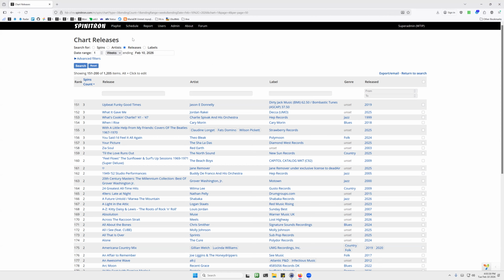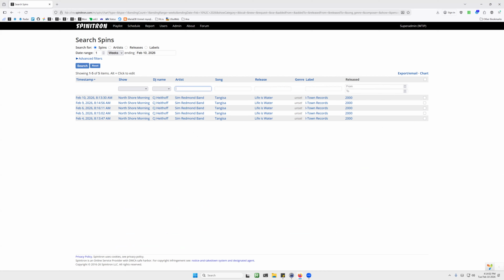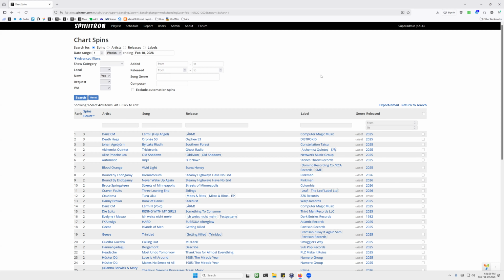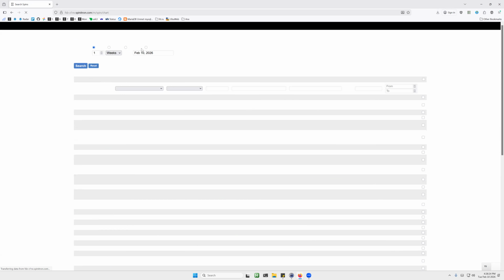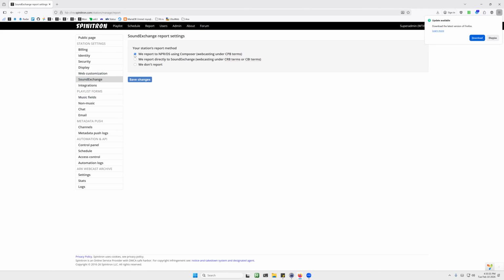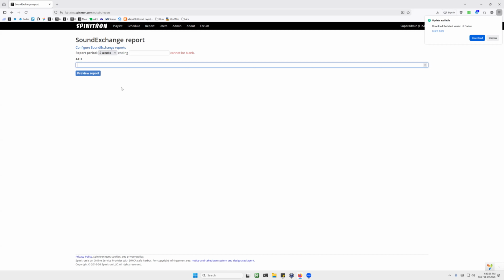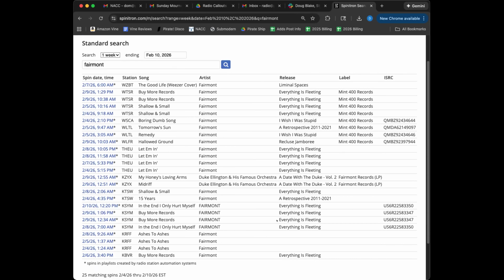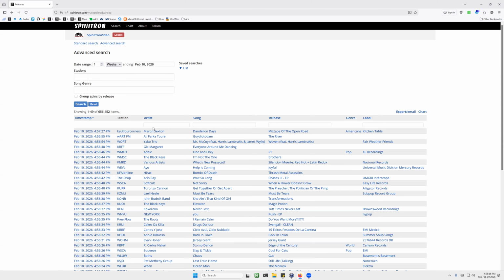Search, charting, reporting in Spinitron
Online meeting Feb 10 2026 for Spinitron users discussing the search, chart and reporting features.